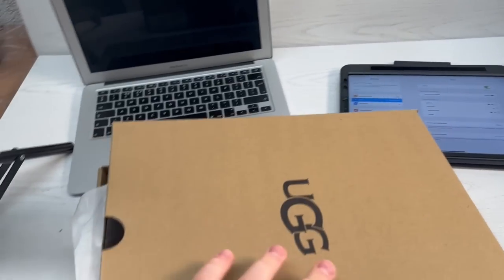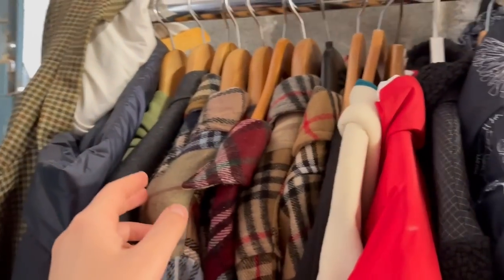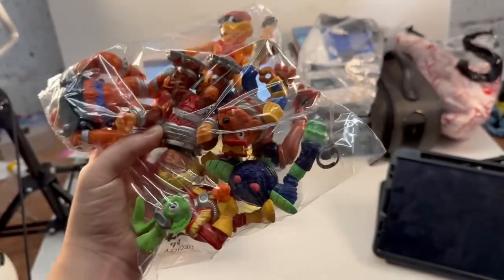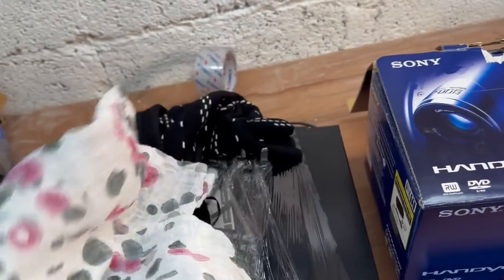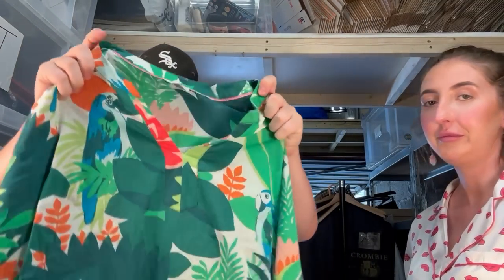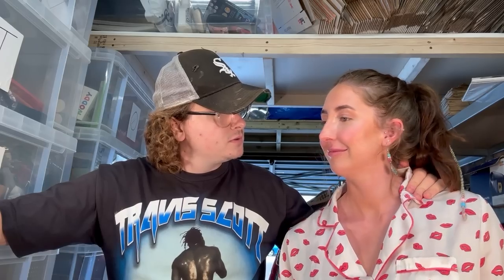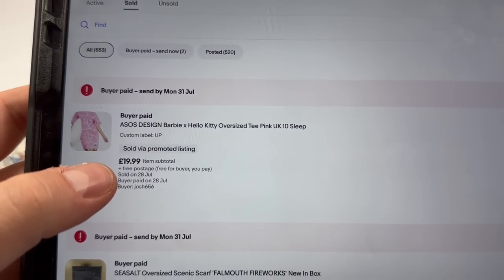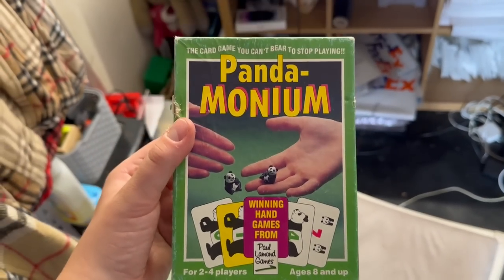Should We Have Bought All Of This?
VOTE For me in the eBay business awards!

ebay store

Chars store

USE CODE “JONLUC” FOR FREE FIRST MONTH

PRODUCTS I USE IN MY BUSINESS!

Orange Mailing Bags
Pink Mailing Bags
Purple Mailing Bags
Strong Large Mailing Bags
Clear Garment Bags
Disc Repair Machine
Paper Roll Mount
Large Jiffy Bags (2x DVD)
Small Jiffy Bags (1x DVD)
Parcel Electronic Scales
Lights For eBay Photos
Tabletop tripod for lights
Black Pallet Wrap
Bubble Wrap
Isopropyl Alcohol
Label Printer
Label 4x6
Clear storage boxes